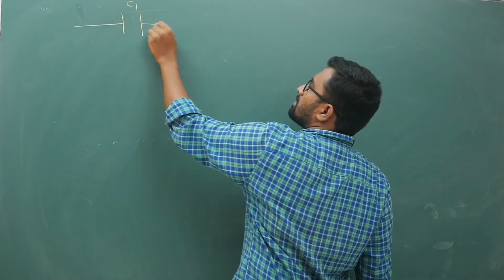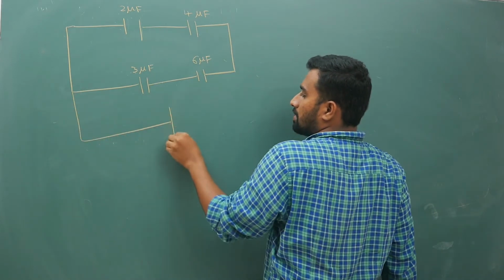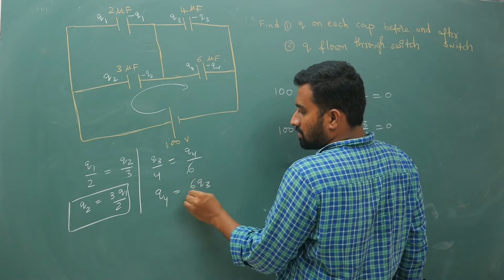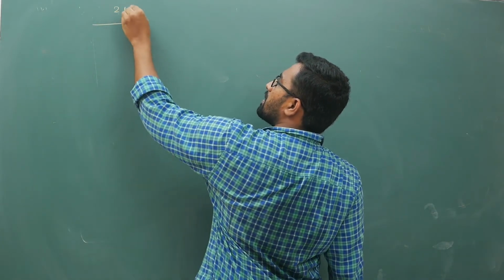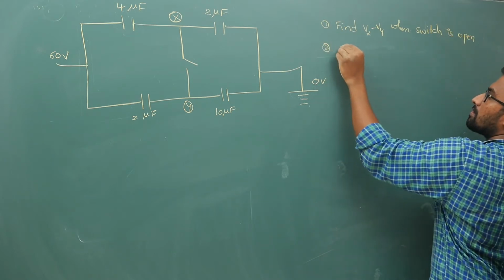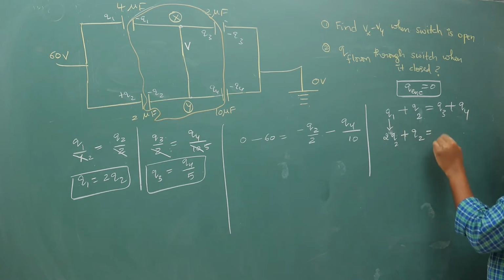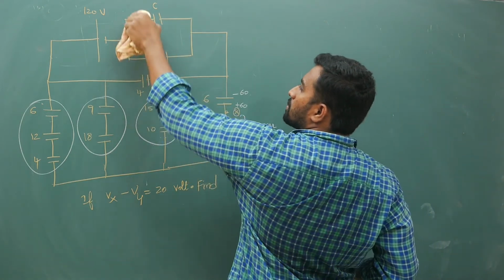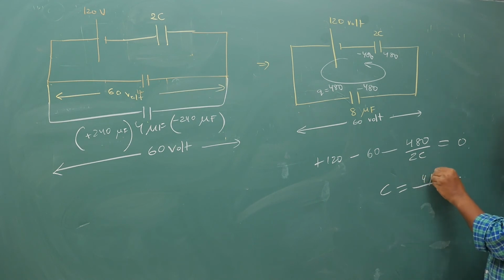How to find charge on capacitor-4|by prashanth sir|prashanth physics classes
prashanth physics classes#210 Windsor Plaza ,Nallakunta,Hyd-44